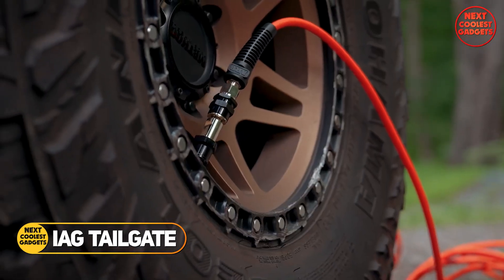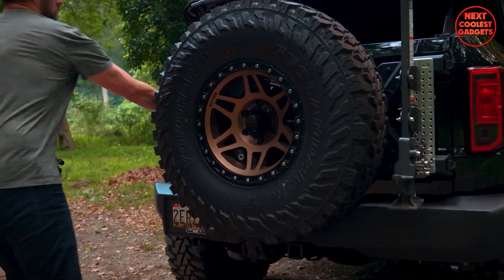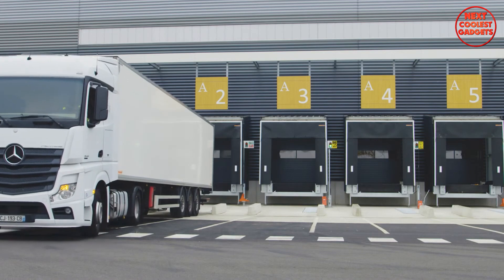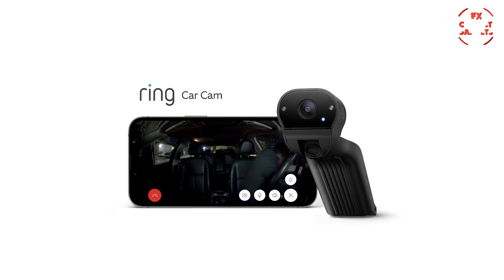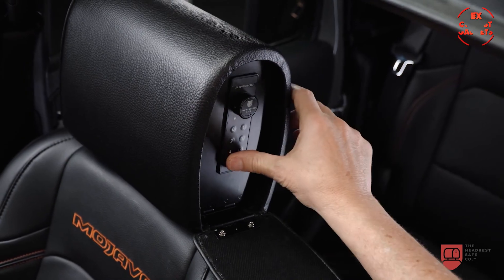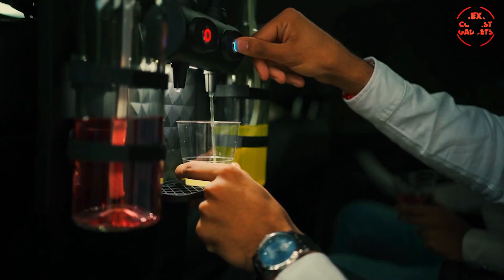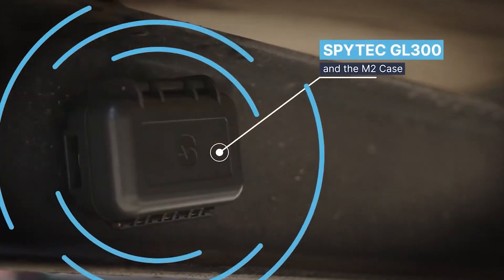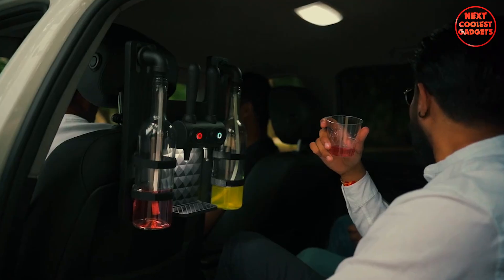Check Out These 7 Incredible Car Gadgets ➤ Car Inventions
Looking to upgrade your driving experience? In today's video, we're showcasing 7 incredible car gadgets that you should definitely check out! From advanced tech to make your ride smoother, to safety features that keep you secure on the road, these gadgets are game-changers for any car enthusiast.